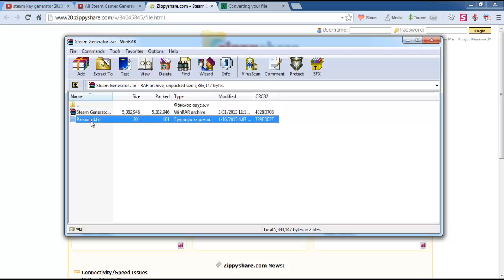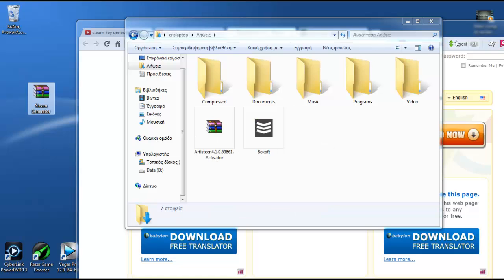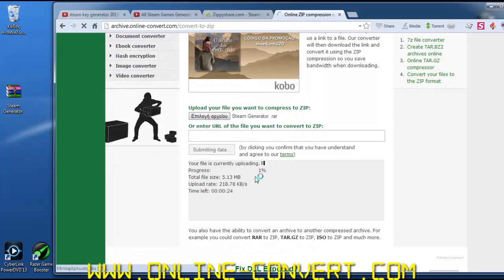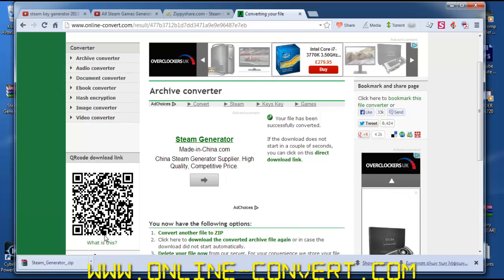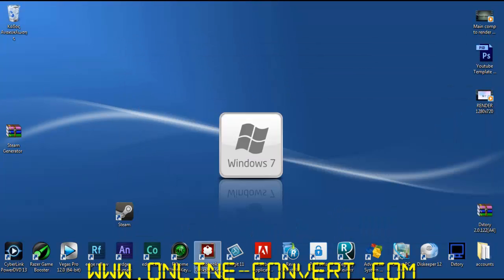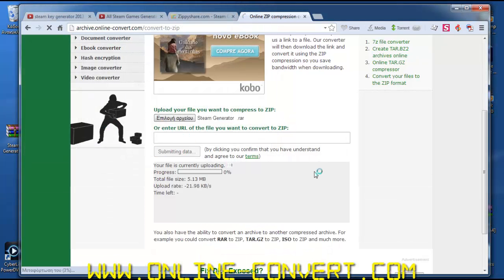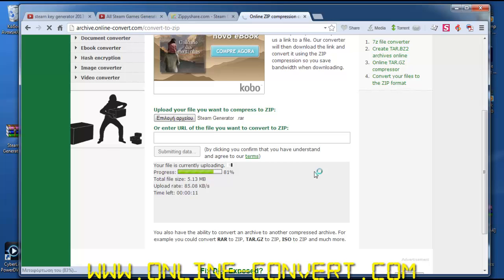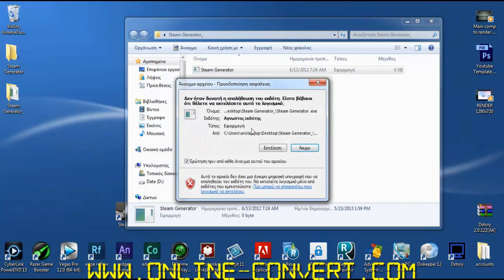unlock rar paswords (rar protected files)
this video is for educational purphoses
You may worry about the problem of how to remove RAR password when you need to clear your RAR password or when you download the unknown RAR file with password.
A RAR archive file can compress multiple files into one, which is well-done for ease of transport. For some reason, password was added to protect the file. But is there any way to remove RAR password with easily method?